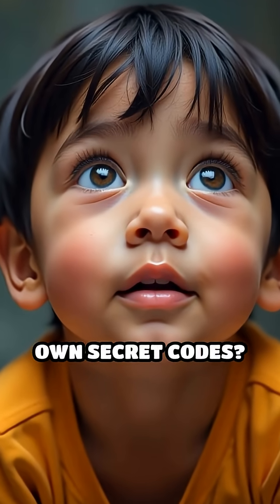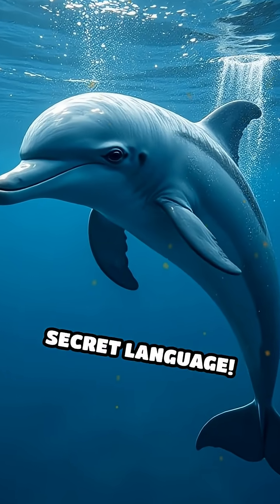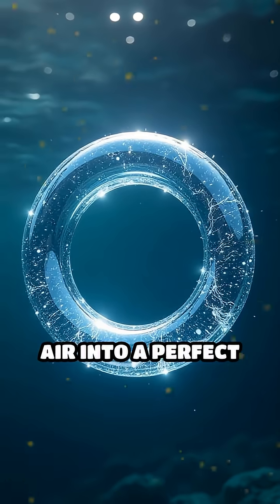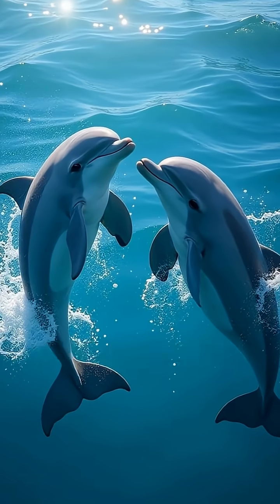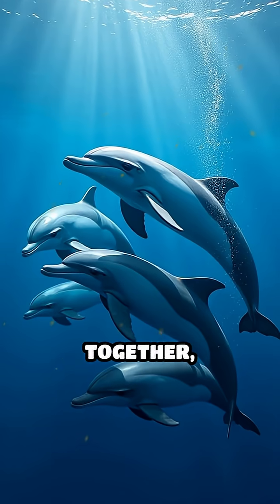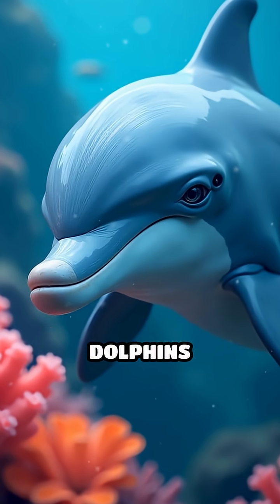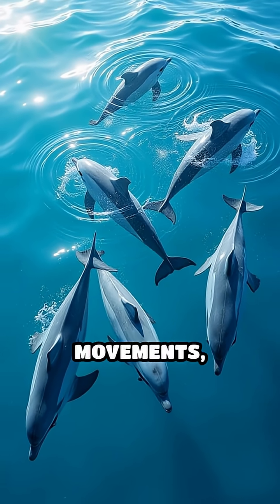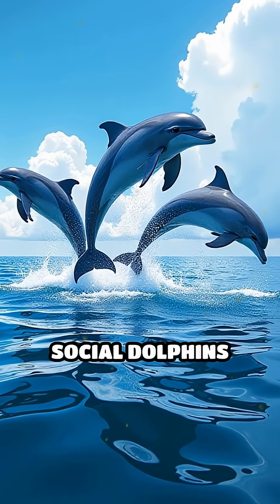Dolphins’ Bubble Rings: Nature’s Secret Code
Did you know dolphins create mesmerizing bubble rings underwater? Discover the wild secret behind this aquatic art!